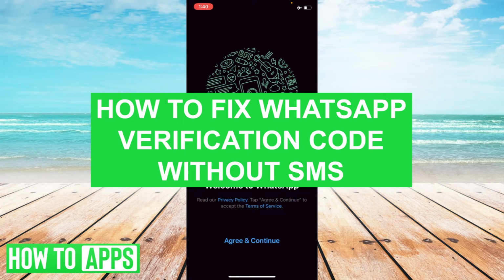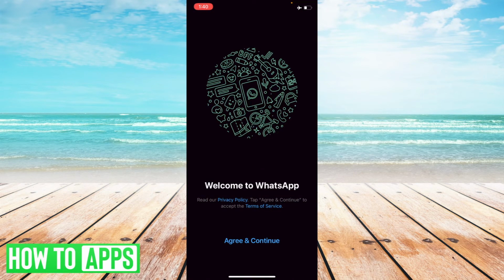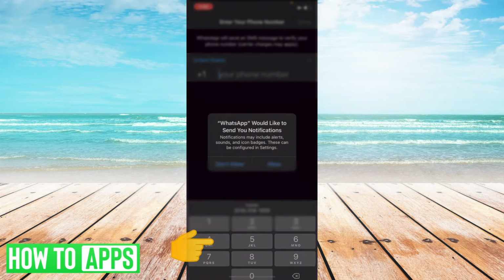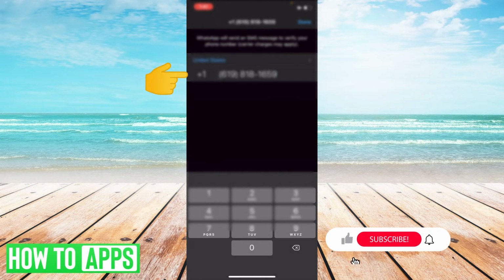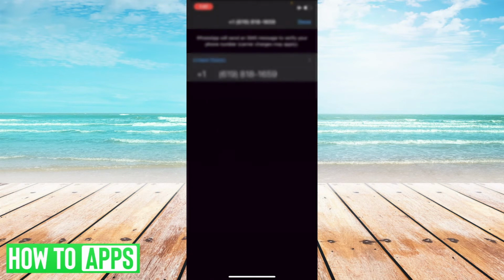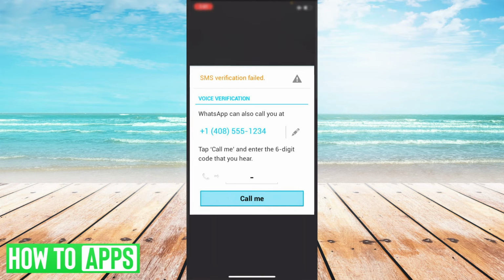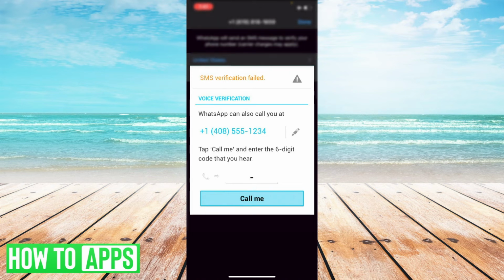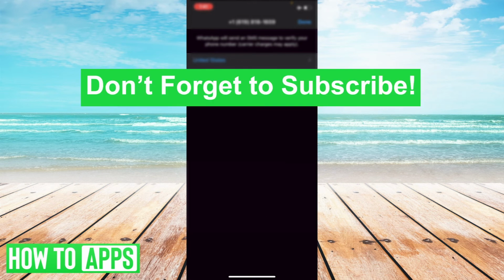How To Fix WhatsApp Verification Code (Resend SMS)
Let's fix WhatsApp if you're trying to type in the verification code and resending the SMS but you're not getting it.

If you are signing up for WhatsApp they will ask to send you a verification code as a text message that you enter in to get your account set up. If you're not getting the code or keep trying and it's not working, I walk you through steps to get a call instead where a robot will speak a code to you and you can type in that code. This works the same for iPhone or Android.